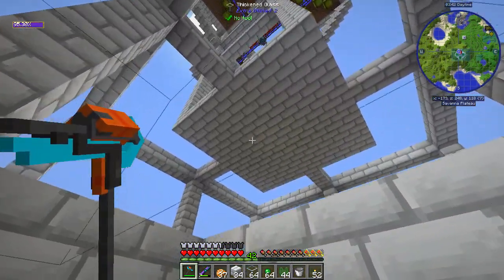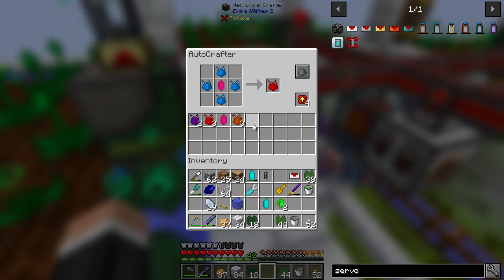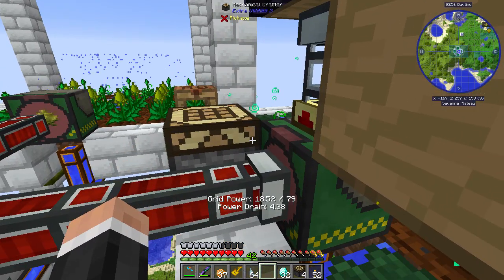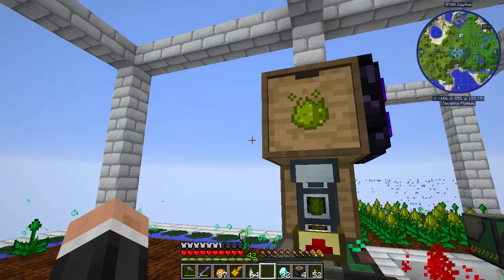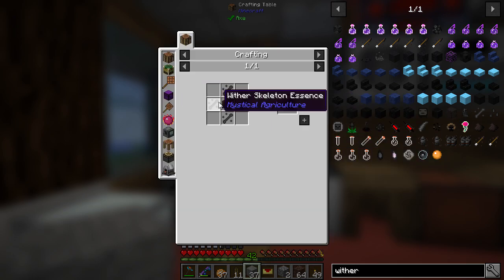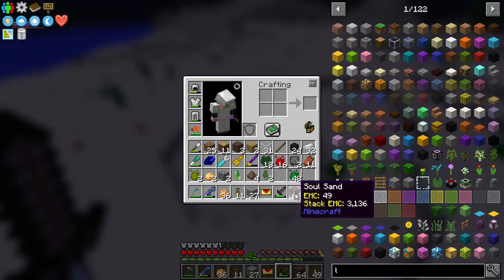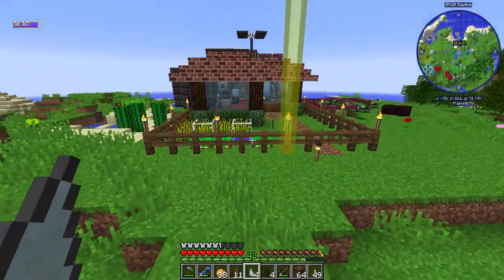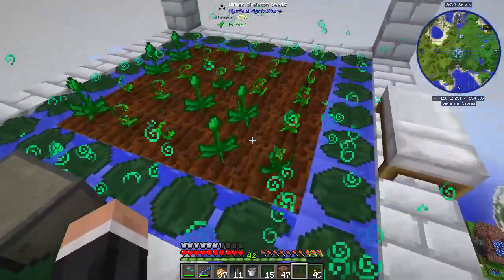EOD Synthesis Modpack | Insanium Autocrafting & Wither Essence | E11 (Modded Minecraft 1.12)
Welcome to this EOD Synthesis modpack let's play. EOD Synthesis is a new Minecraft 1.12.2 modpack by the EOD team. Let's play EOD Synthesis!

- Insanium Autocrafting & Wither Essence! -

In this episode we start this brand new 1.12.2 modded Minecraft pack called EOD (End of Days) Synthesis. We set up autocrafting for Mystical Agriculture and making insanium. We use Extra Utilities mechanical crafters to craft all the inferium essence we have. Also, we learn how to get a Mystical Agriculture mob chunk using a vile sword so that we can farm wither essence!

LINKS

About EOD Synthesis:

So Synthesis is a kitchen sink pack, bringing small parts (mods) to form a whole (modpack). Synthesis is the first proper kitchen sink pack we are releasing that was not our test pack. This is going to be frequently updated and tested to make sure we bring you guys the latest and greatest content we possibly can. Now I know you all are probably thinking "Oh great another kitchen sink pack, don't we have a million of those?", while yes there are many kitchen sink packs out there, one of our main focuses is to include mods to make the pack feel fresh and fun while still allowing you to use your favorite mods. We've got some more obscure mods like Unlimited Chisel Works, Earthworks, Powered Thingies, Immersive Railroads, Grim Pack, Prefab (for those that don't like to build starter houses), Just a Few Fish, Totemic, Runes of Wizardry, and the brand new Gadetry mod by Elucent (not a ton of content just yet but we will keep that one updated). We of course have your favorite mods too like Tinkers' Construct, Thermal Expansion, Botania, and many more. We hope you enjoy this modpack and keep an eye out for our future content!